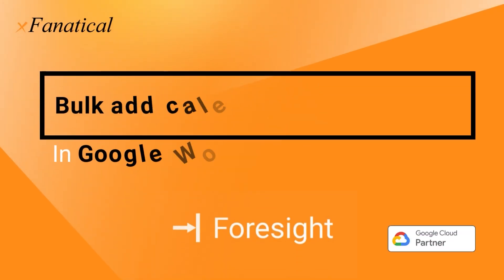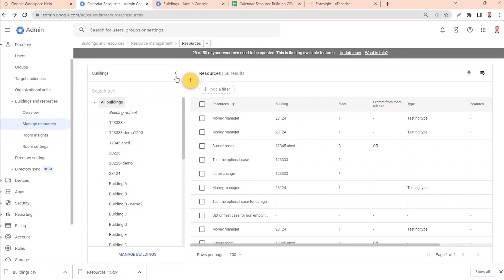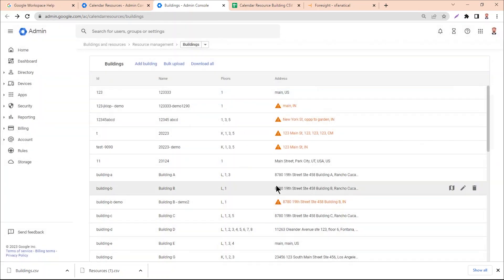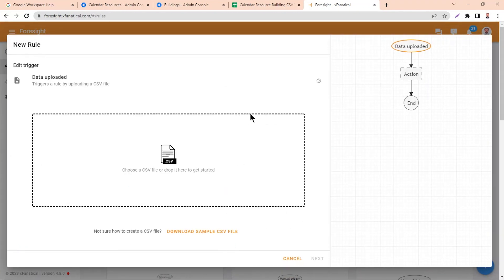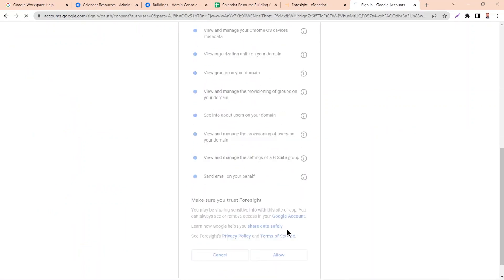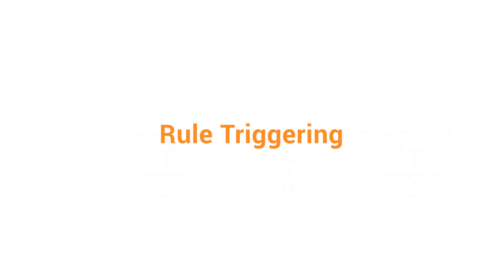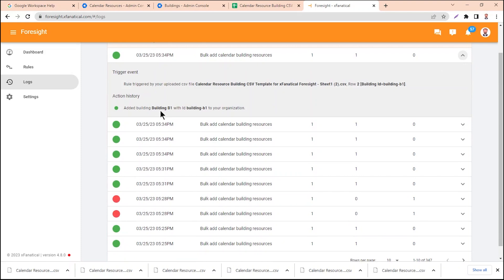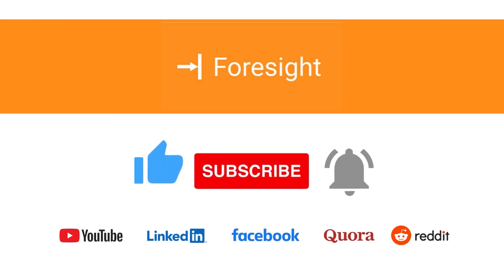Bulk add calendar resource buildings in Google Workspace using xFanatical Foresight